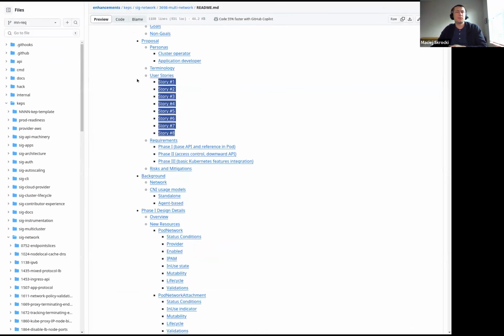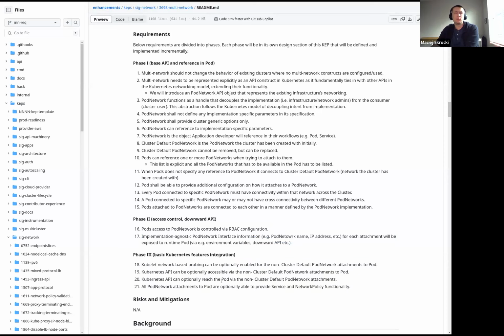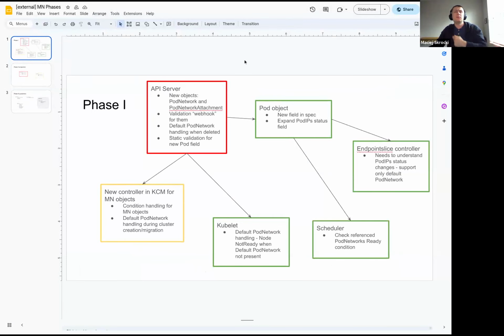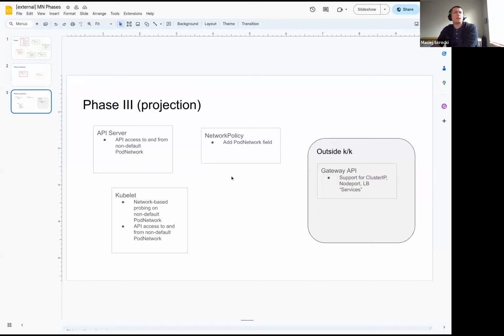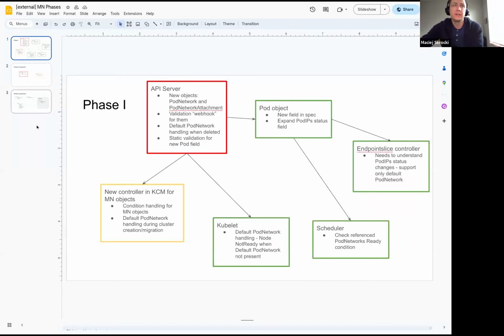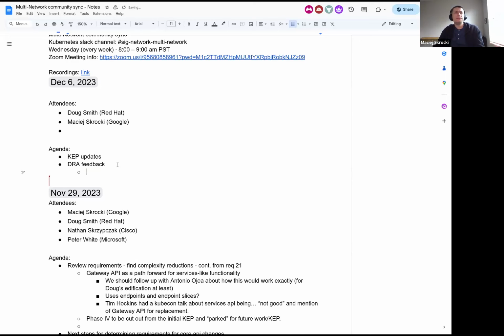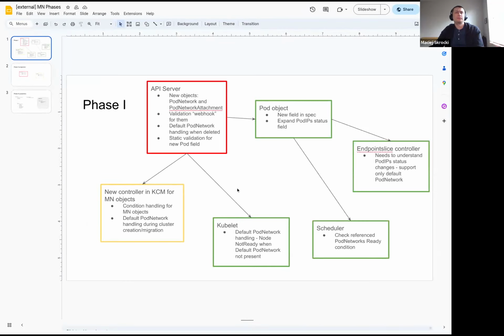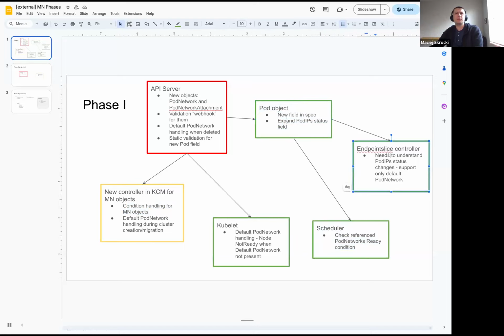Multi-Network community sync for 20231206